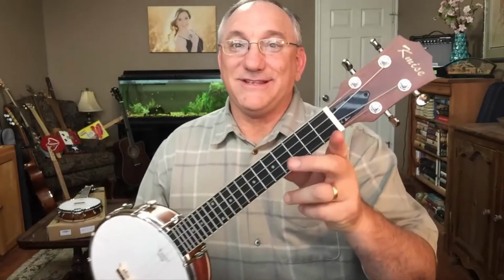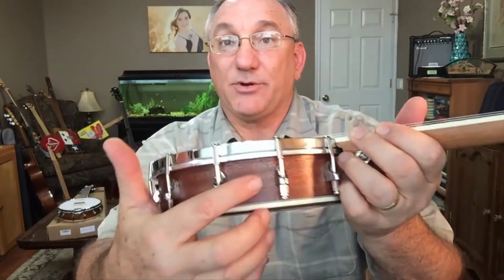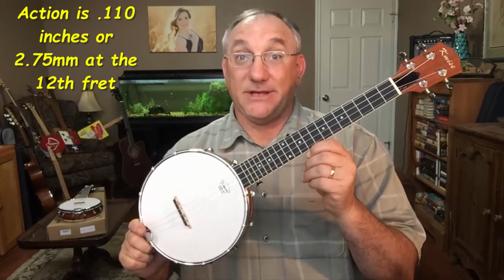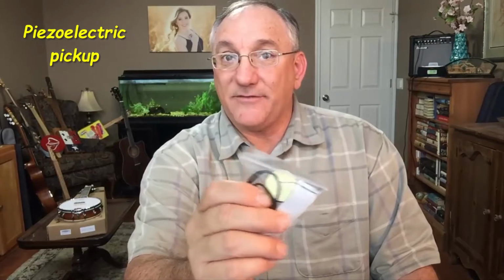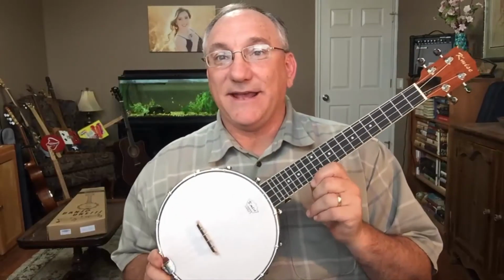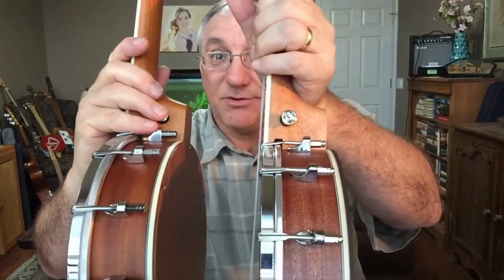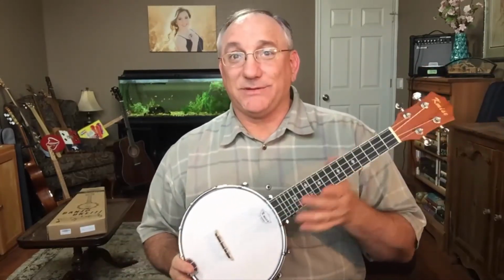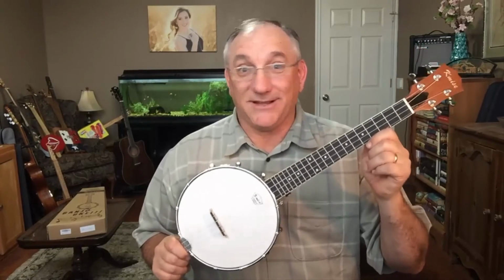Kmise Tenor Banjolele Review and Concert Banjolele Comparison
In this video, I review the Kmise tenor scale banjolele (banjo ukulele) and compare it to the Kmise MI1661 concert scale banjolele. For full disclosure, Kmise sent these instruments to me for review, at no cost to me.   This tenor banjolele is a well-built banjolele with no apparent finish or construction flaws. It definitely has more room on the fingerboard than the concert banjolele for those players who prefer a longer-scaled instrument.

My channel focuses on these topics:
Stringed instruments
Stringed instrument reviews
Cigar box guitar building
Canjo building
Banjolele building
Ukulele building
Ukulele unboxing
Ukulele reviews
Banjo reviews
Guitar reviews